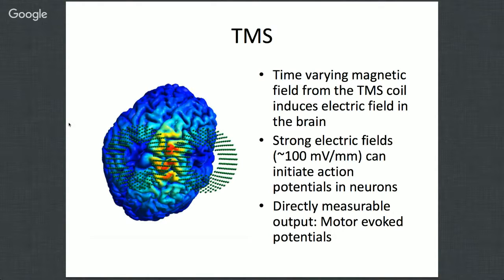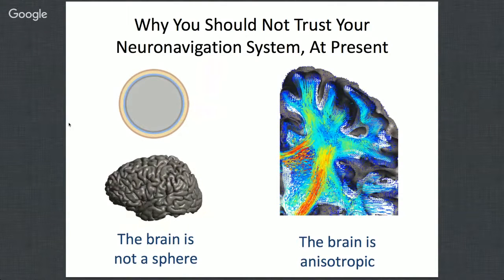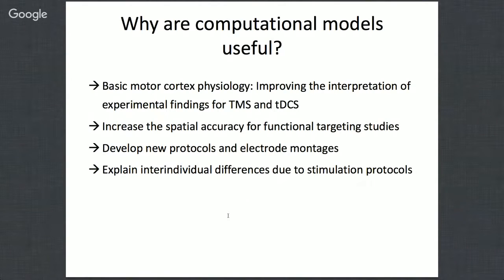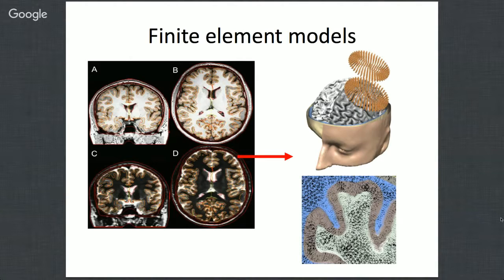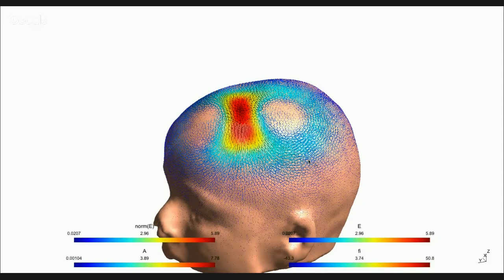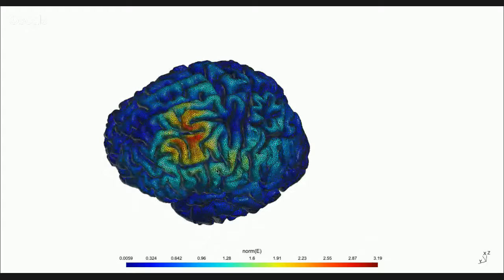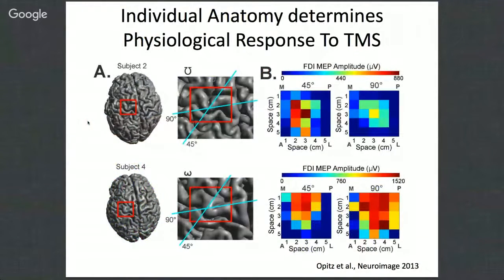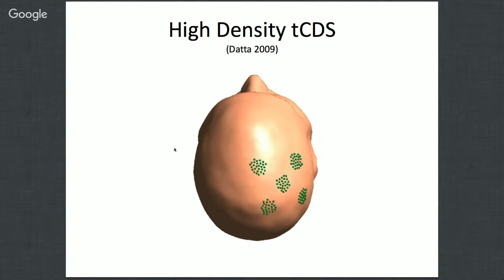My Edited Video